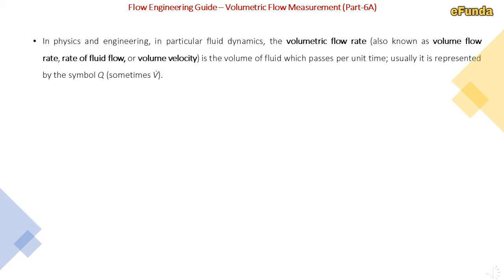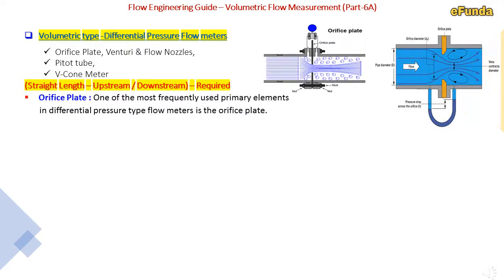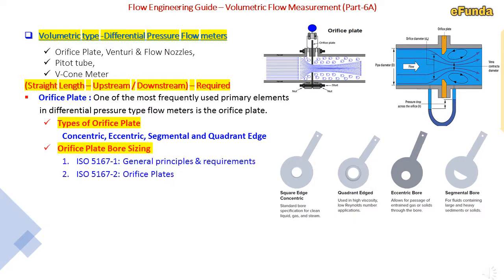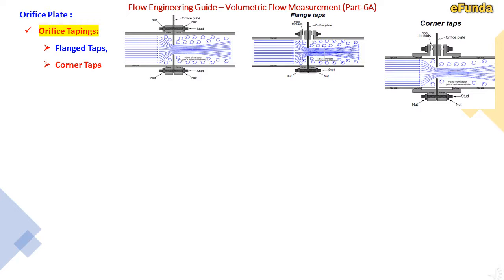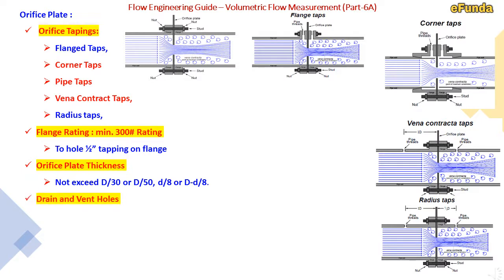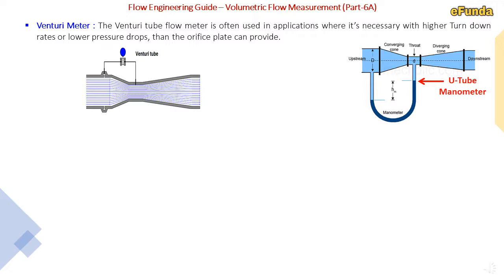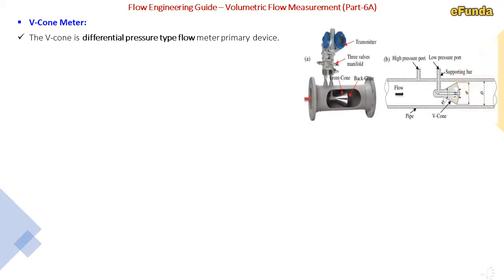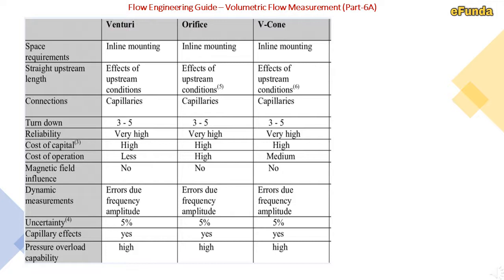Flow Engineering Guide - Volumetric Flow Measurement Part (6A)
Volumetric Flow Rate: Measuring volume of the substances.
 Volumetric flow = (Area of the cross section)* ( Velocity) (i.e., Q = AV );
 Where,   Q = Volumetric flow rate
  A = Cross-sectional area of flow meter  V = Average fluid velocity at cross section

Volumetric flow is the measure of a substance moving through a device over time. Standard units of measurement for volumetric flow rate are meters3 /second, milliliters/second, or feet3/hour.
Volumetric Flow Measuring Instruments:
1) Orifice Plate
2) Venturi Meter
3) V-Cone Meter

Keep Watching our channel eFunda to get engineering vidoes, Project/Career & Fundamentals.

Thanks
Dattatray K. Nikam
eFunda